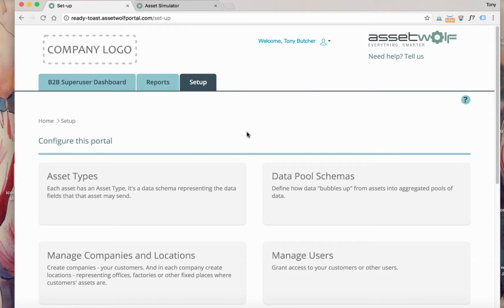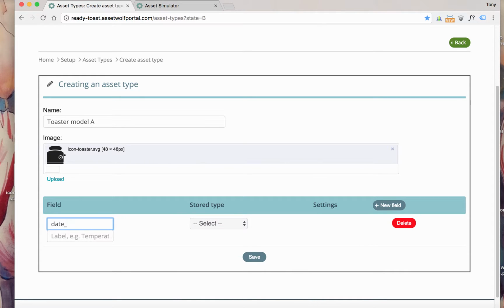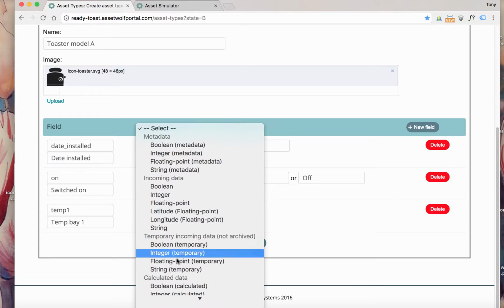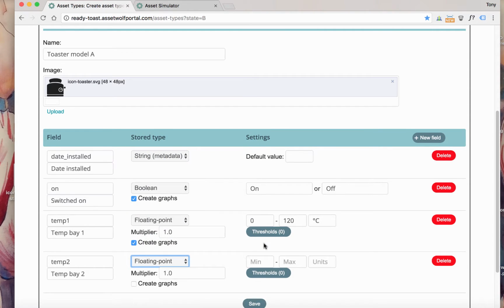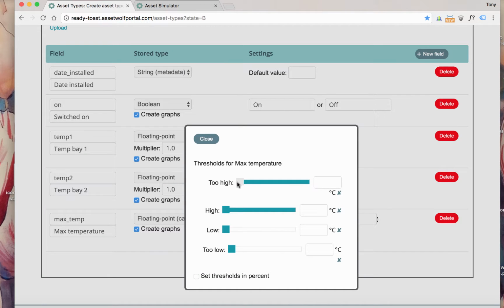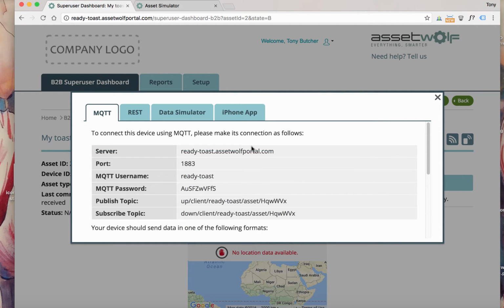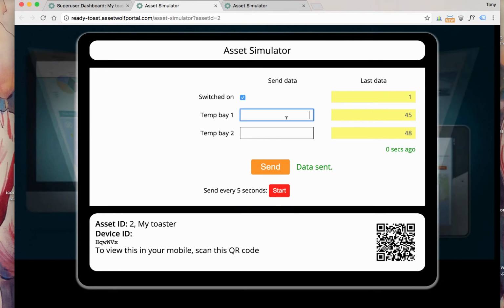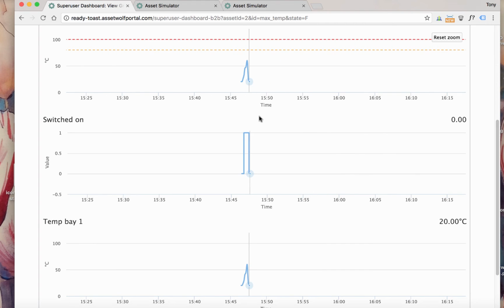Creating an asset type on an Assetwolf IoT portal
Asset types define the fields and other properties of similar "things". Here's how to create an asset type and create some simulated data.